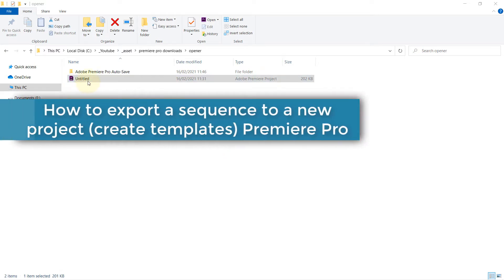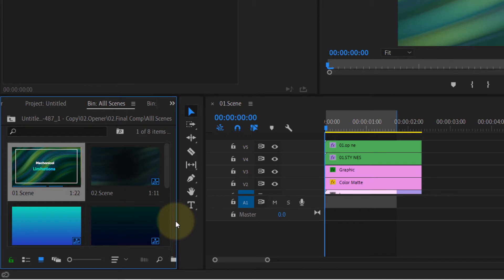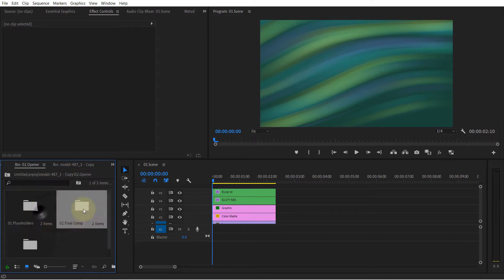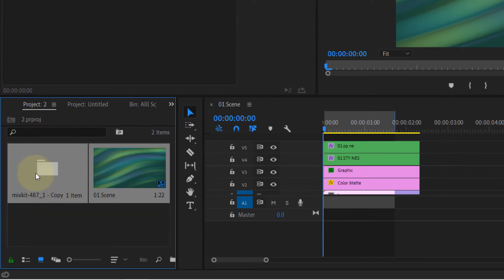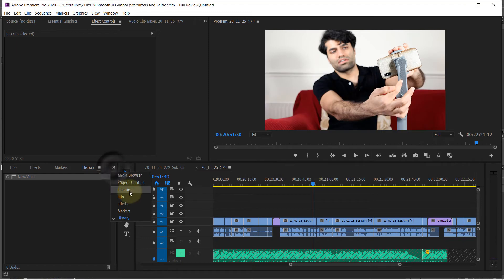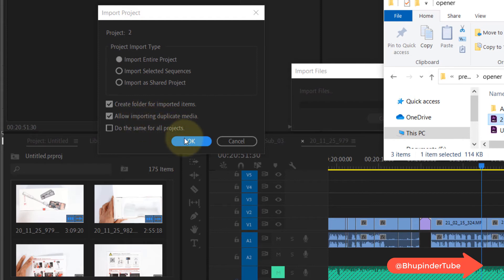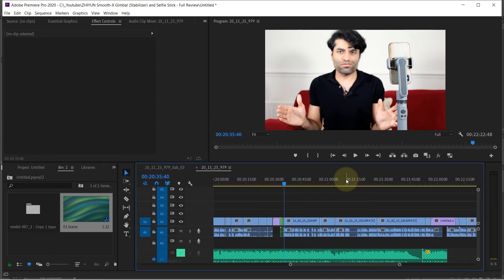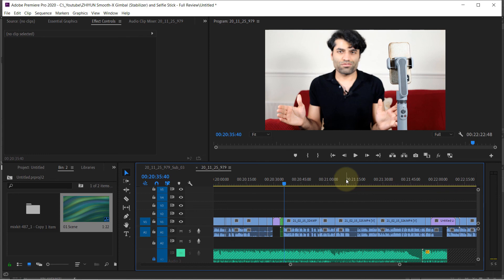How to export a sequence to a new project (create templates) Premiere Pro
In this quick tutorial, I will show you how to create a template using a sequence from one project. This can done by saving the sequence into an empty project. Then, we could easily import the other project (template) into any other project and use it as the template.